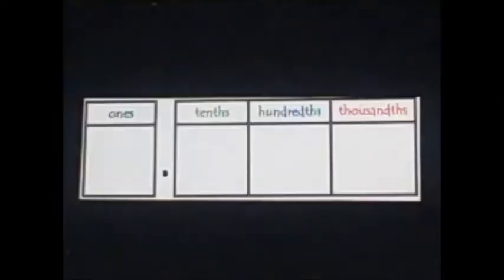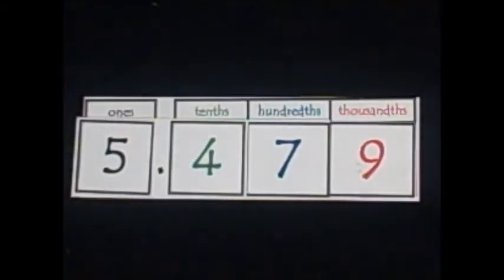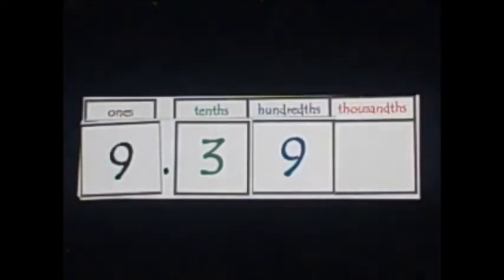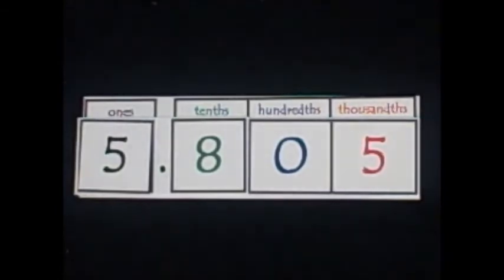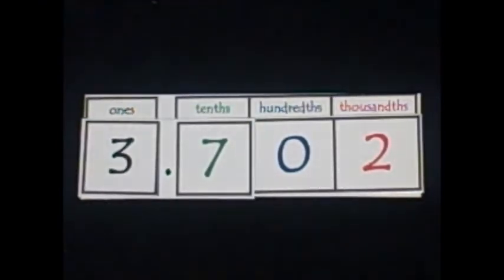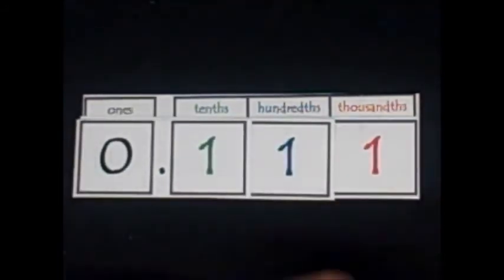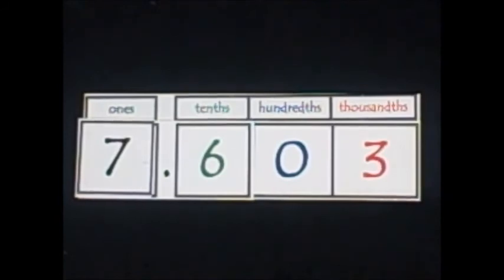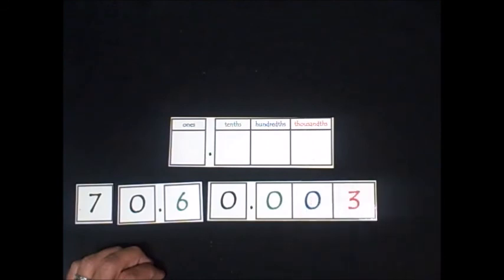Expanded Form VIDEO